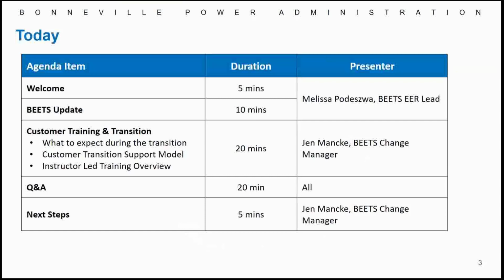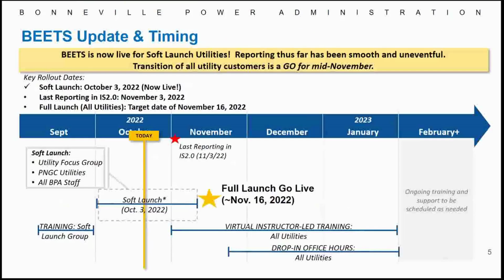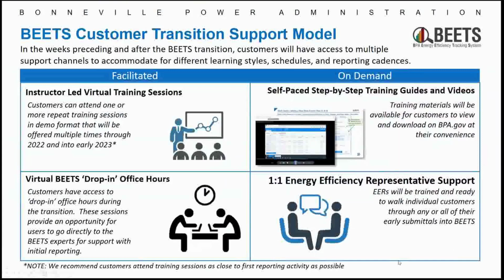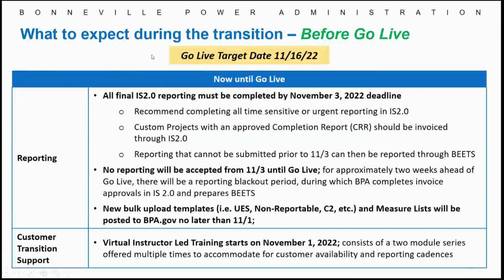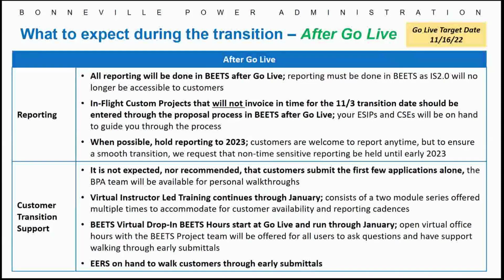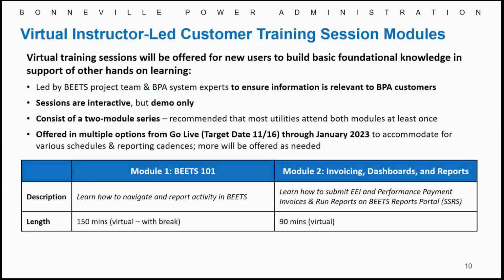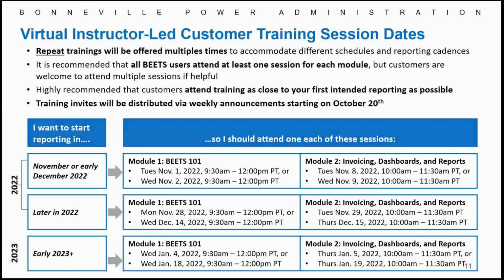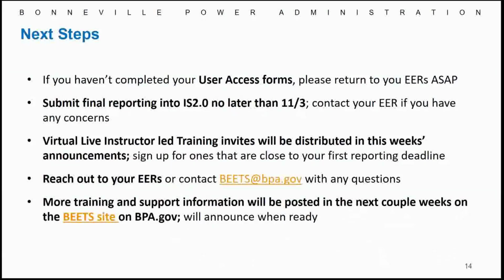BPA Webinar: BEETS Transition and Training Info Session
The BEETS Project Team and EE Customer Support Team cover key dates around the transition to BEETS, what should be expected for the transition, and what training and support options are available.

Energy efficiency representatives (EERs) are standing by to answer questions.